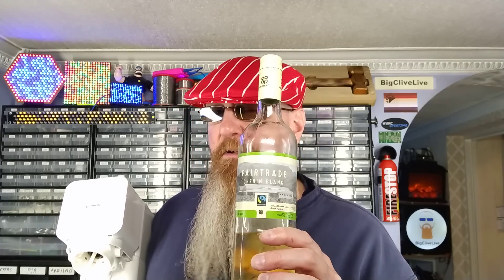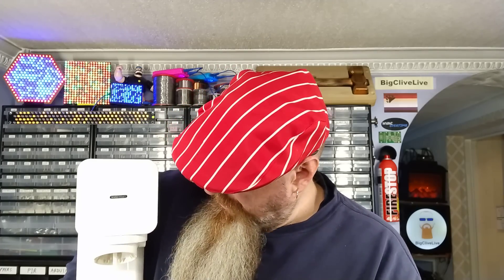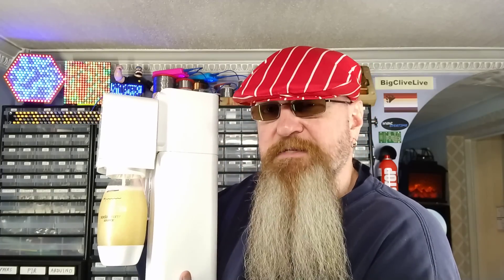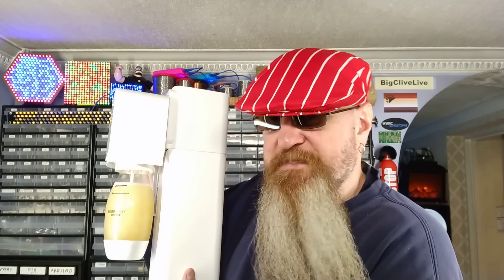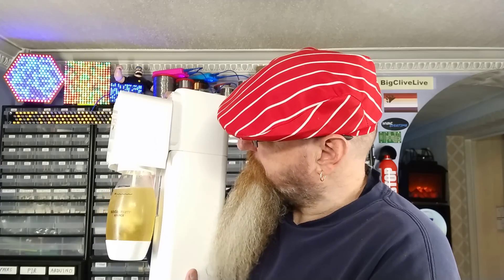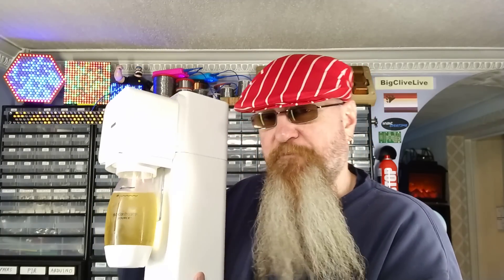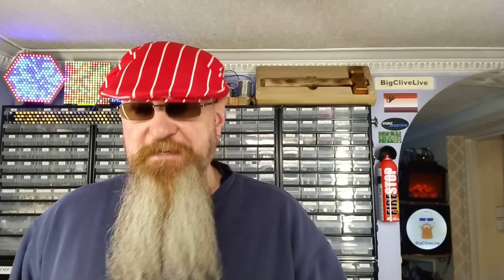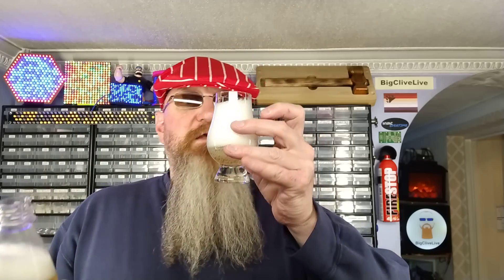How much CO2 can cheap wine absorb?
A very scientific experiment to test how much carbon dioxide cheap white wine can absorb.  Basically turbo-champagne for technical people.

Must remember to check that settings haven't reset to defaults next time. One of the perils of using Android devices to record my videos is that apps can reset to defaults randomly during intense updates, which is why the fizzy moments when I held the glass to the microphone were ignored completely.
Tough decision - do I get another bottle of wine and re-do the video (tempting, mainly because - more wine). Or do I just accept fate and release it as is.

I specifically avoid using intrusive mid-run video adverts for a smoother viewing experience.